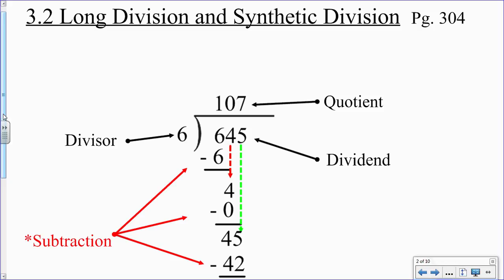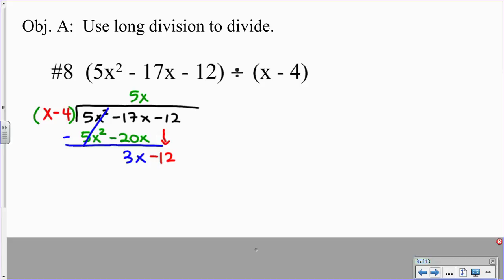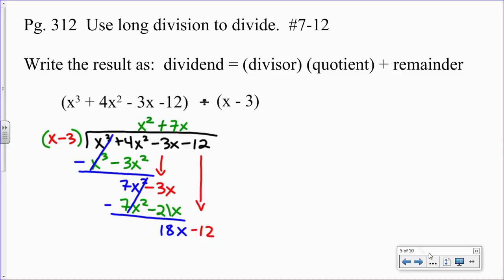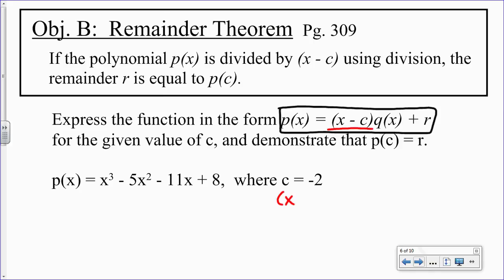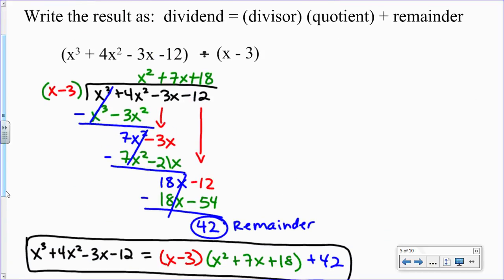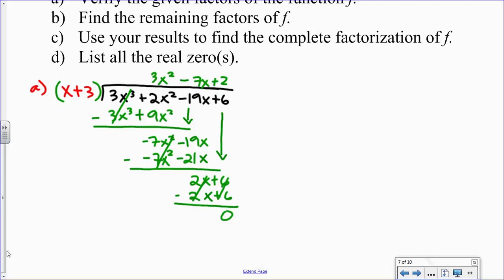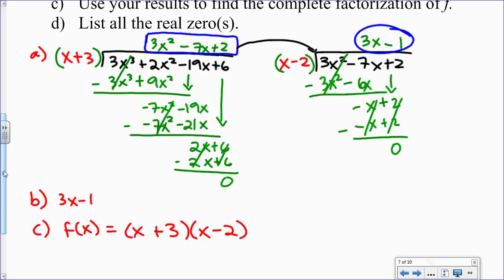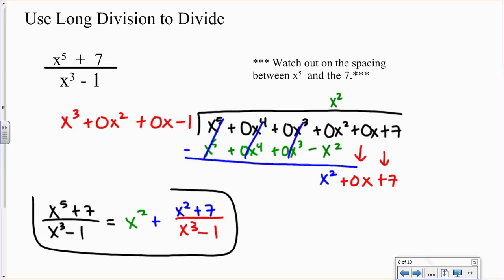Mrs Cecil's 3 2 Day 1 Notes